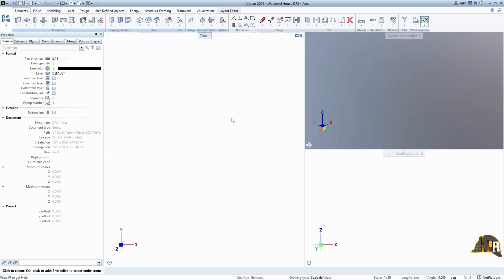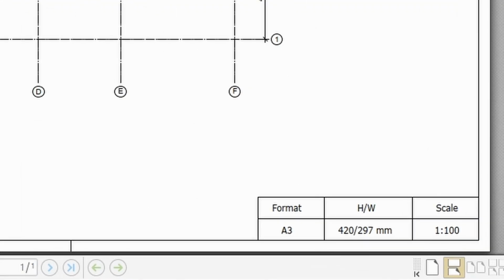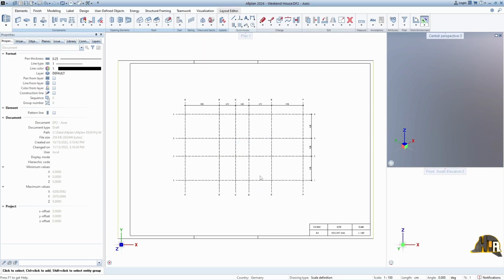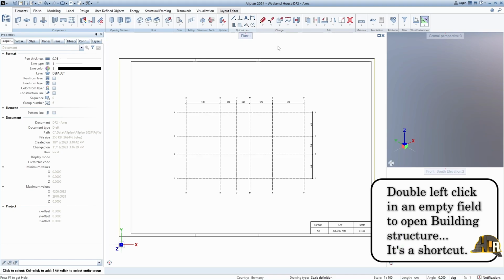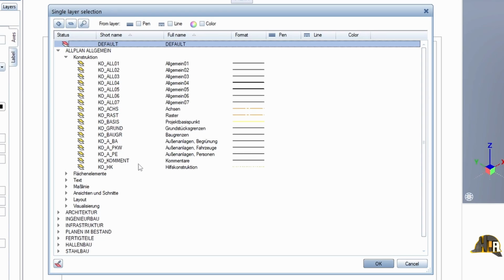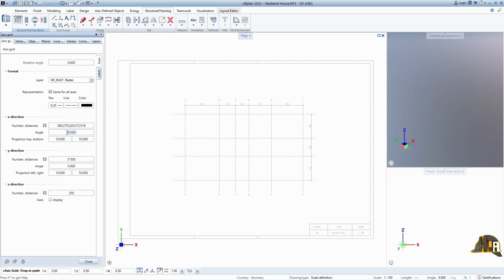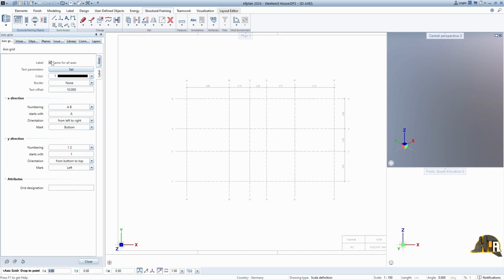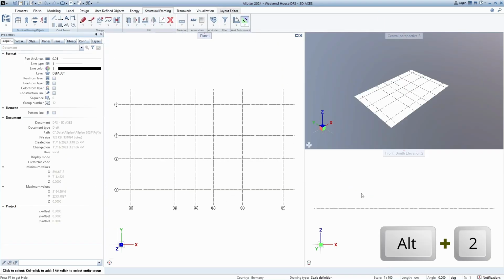Loading PDF and drawing axes - Allplan Cours/Tutorial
🚀 Learn Allplan for just 10€! Start your journey today!

In this video, you’ll learn how to set up and import axes/PDF in Allplan 🏗️. We’ll adjust the scale, insert the PDF, and ensure it matches the scale in Allplan. Next, we’ll create 3D axes in a new Drawing File by setting up grid parameters and labels 🌐. This process will help you visualize and work with your model more effectively. Let’s get started and bring those axes in 3D! 🚀

This is a small preview of my Allplan Beginner Course. If you want to master Allplan from scratch and build professional models, this course is perfect for you! 🎓

💡 Full course includes:
✅ Step-by-step lessons
✅ Real-world modeling examples

Join now and start learning! 🚀